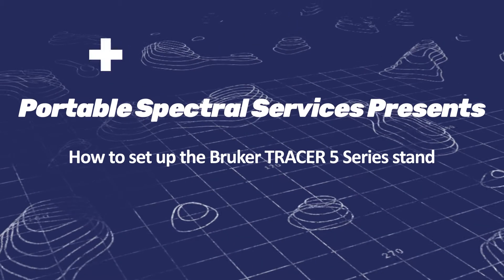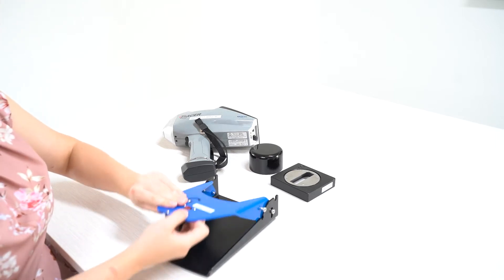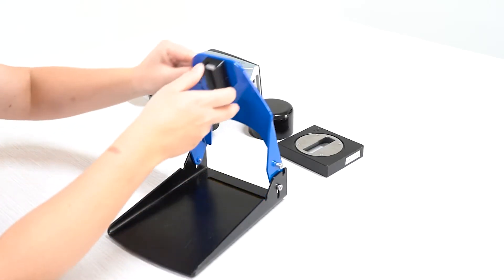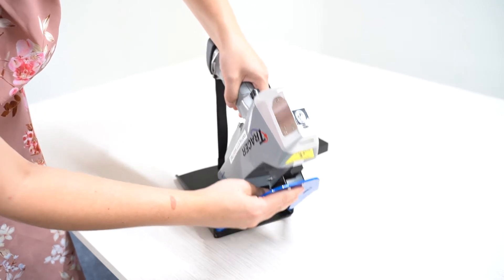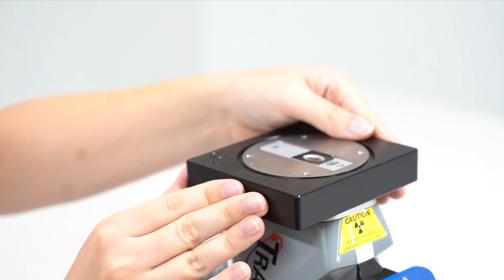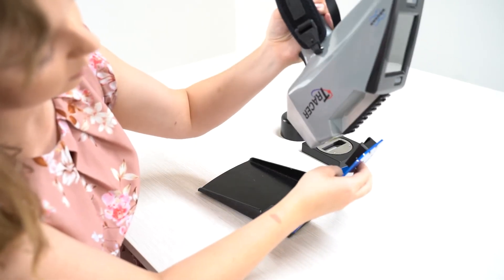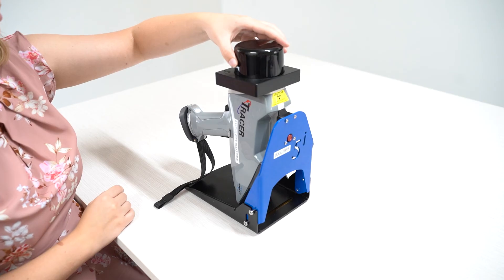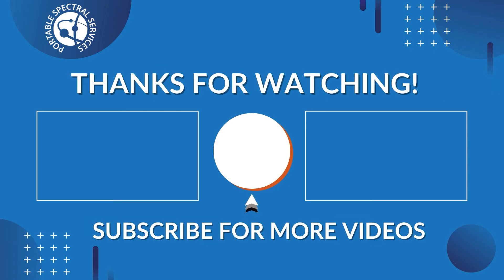How to set up Bruker TRACER 5 Stand - XRF How To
In this video, we demonstrate how to correctly set up the Bruker TRACER XRF Stand.

0:00 Introduction
0:12 How to use the stand
0:44 Upward analysing position
1:31 Downwards analysing position
2:00 Radiation safety training